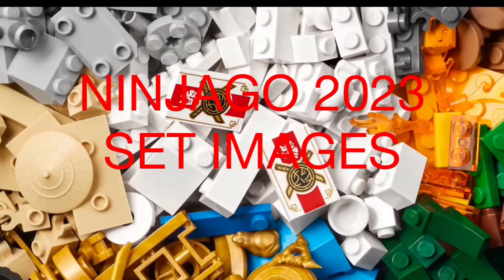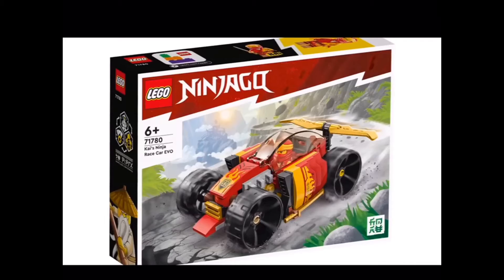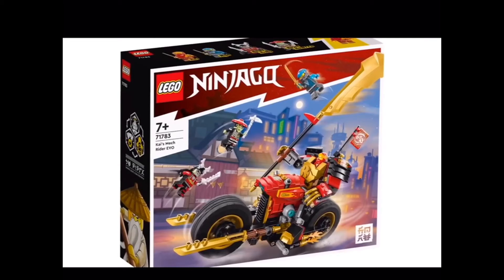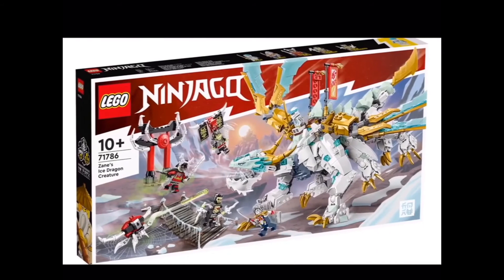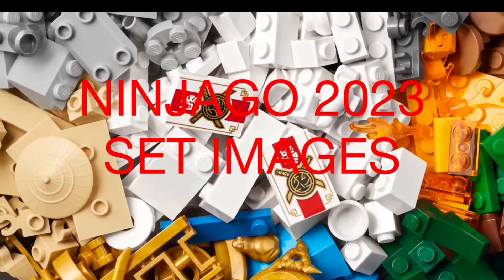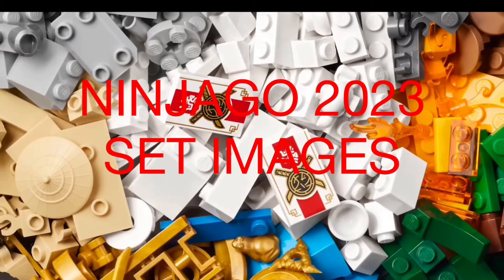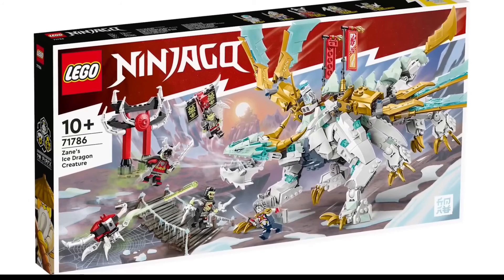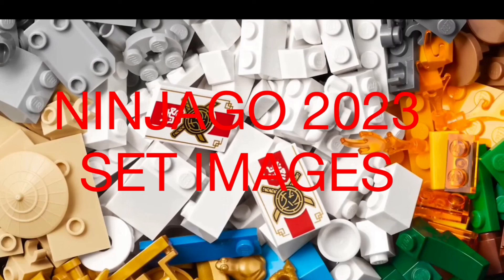Ninjago 2023 Set Images